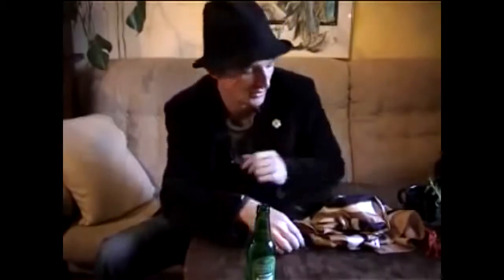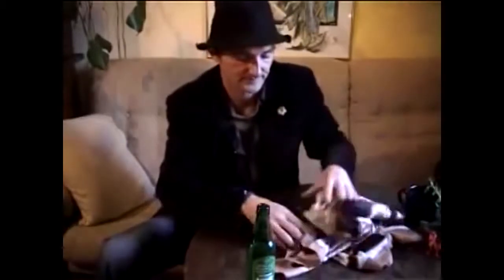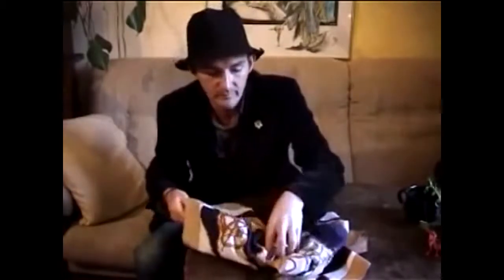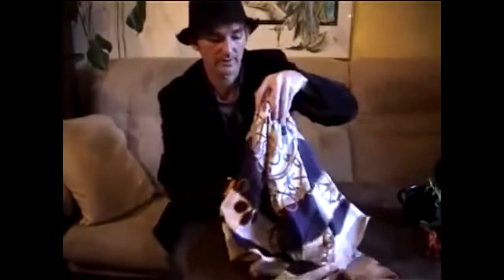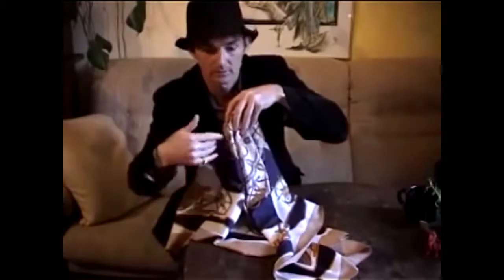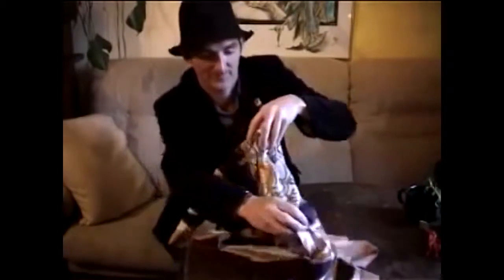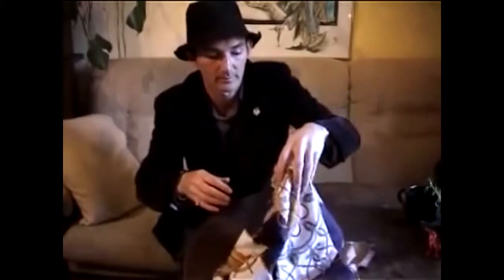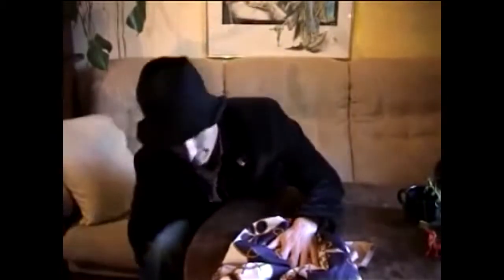Bottle through table Magic Trick tutorial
A very simple magic trick tutorial showing you how to do a simple pub or club magic trick where you manage to pass a bottle through a table.